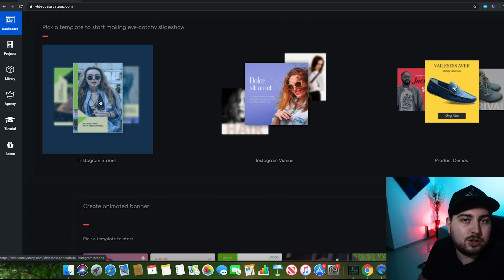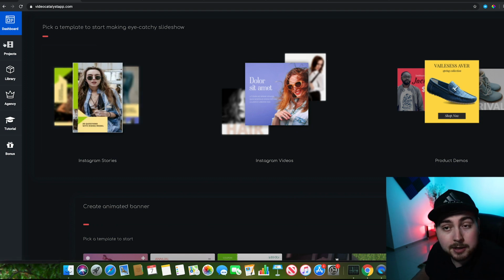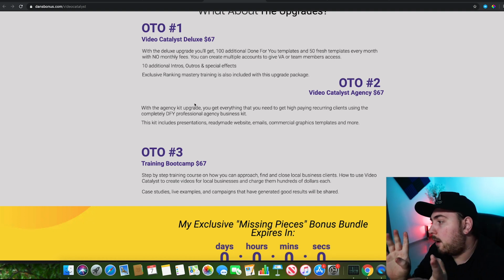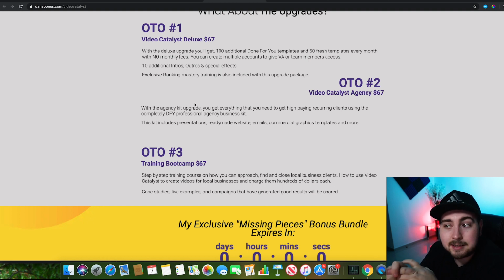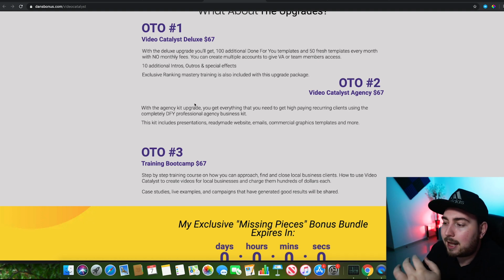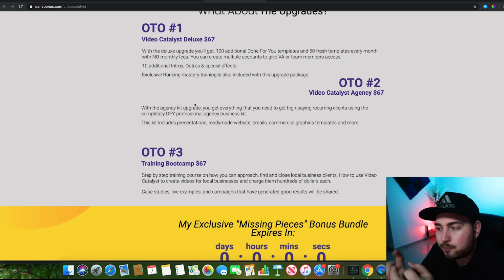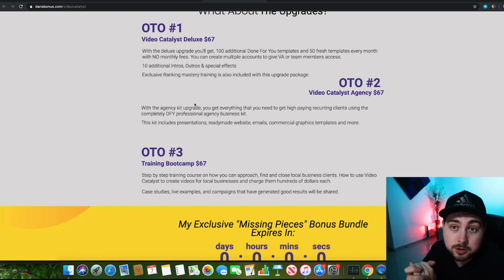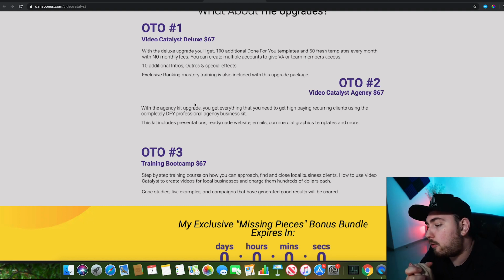Video Catalyst Review | Videos & Animations in mere minutes ...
Video Catalyst Review

Create And Edit Stunning Animated Banners, Instagram, Youtube And Facebook Stories... Slick Slideshows... Logo Reveal Videos, Kinetic Typography, Product Demos... And So Much More - it's all drag-n-drop simple!

Video Catalyst lets you create any type of mind blowing Hollywood style animated banners, designs, and even video with your brand, text, images and logo in mere minutes.

On top of that:
- Stunning Animated Banners
- Instagram, Youtube And Facebook Stories
- Slick Slideshows
- Logo Reveal Videos
- Product Demos... And So Much More
- It's all drag-n-drop simple!

It doesn’t matter if you don’t know a single thing about video or design. Video Catalyst works for anyone including newbies with no tech skills (and no prior experience needed).

🎵All Music is registered with Epidemic.